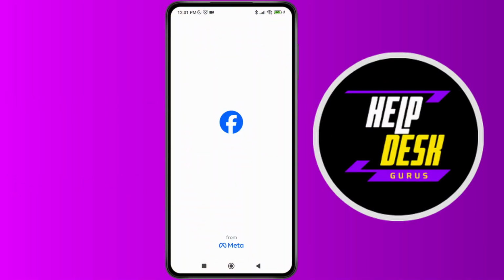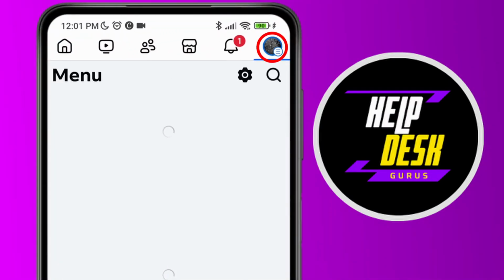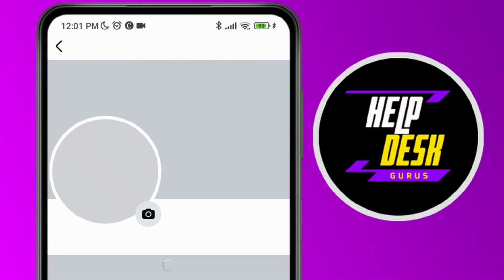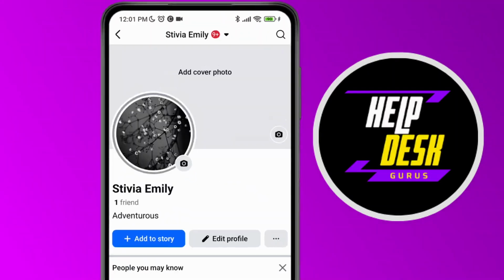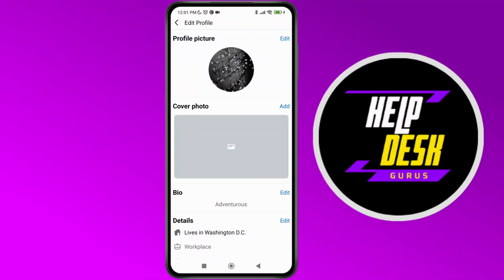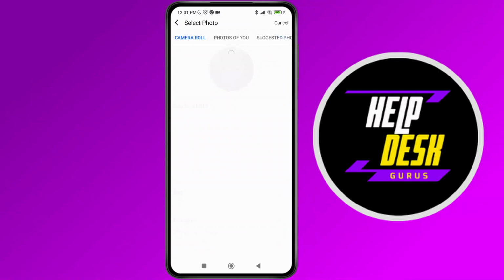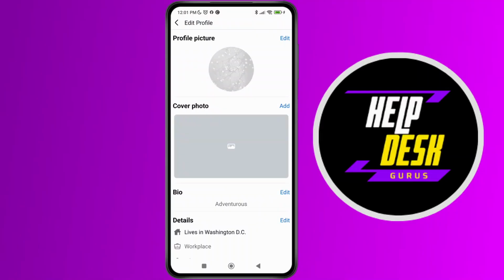How To Remove Your Profile Picture On Facebook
Welcome to our step-by-step guide on "How To Remove Your Profile Picture On Facebook"! If you want to change things up, or simply remove your current Facebook profile picture, this video will show you exactly how to do it. Whether you're looking for privacy, want to update your profile, or just feel like removing your current image, we'll guide you through the process. This easy-to-follow tutorial covers everything from removing your Facebook profile picture to restoring a default avatar. In this video, you'll learn:

How to remove your Facebook profile picture

How to delete your Facebook profile picture

Steps to remove a photo from Facebook

How to revert to the default Facebook profile picture

How to remove or change your Facebook profile photo